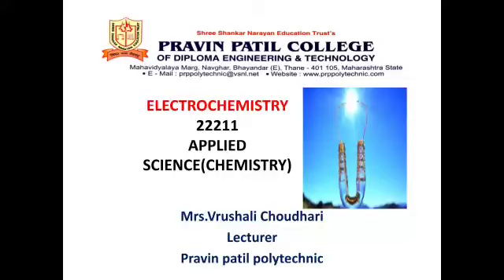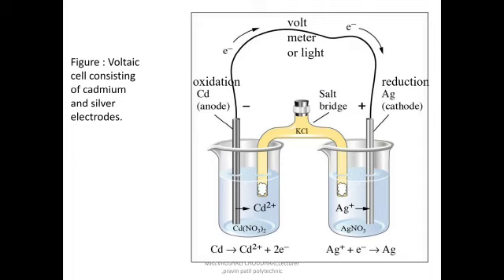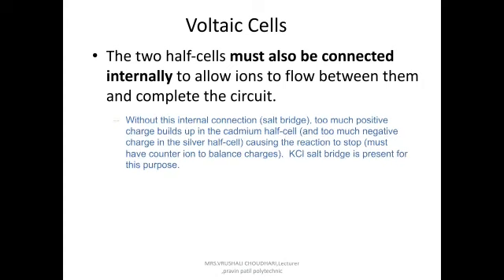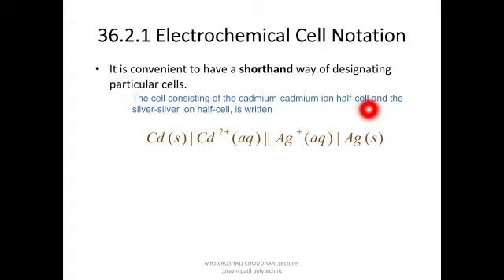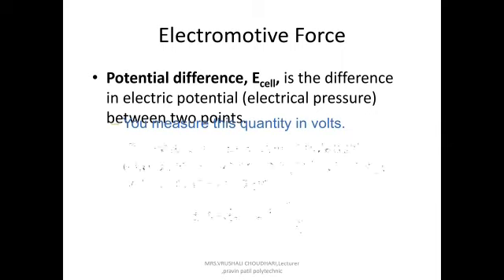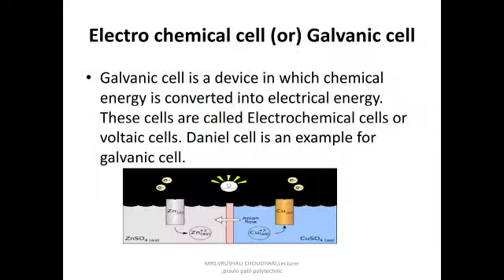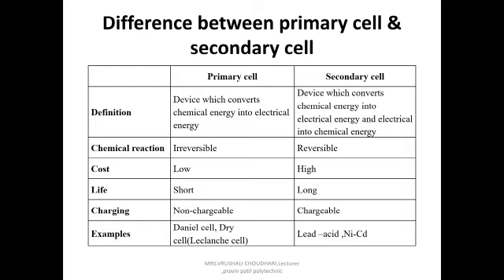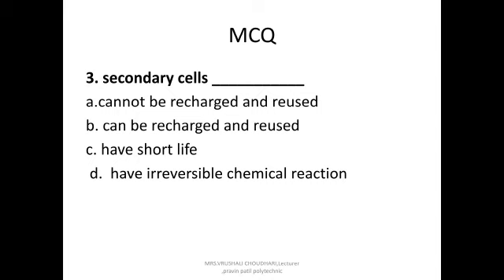22211ACH EE CH2 L3